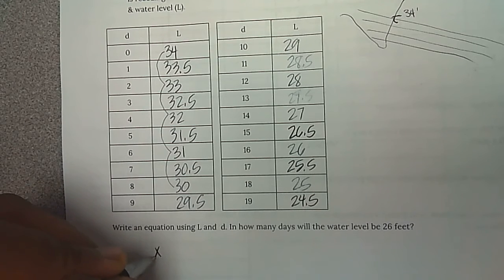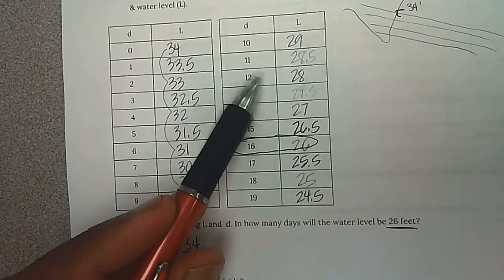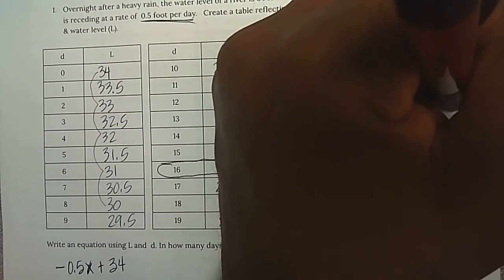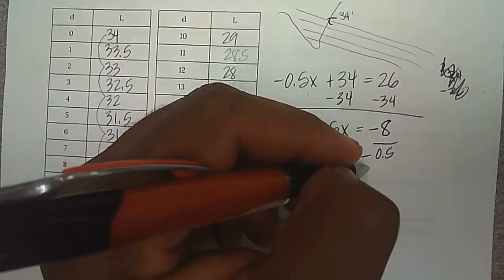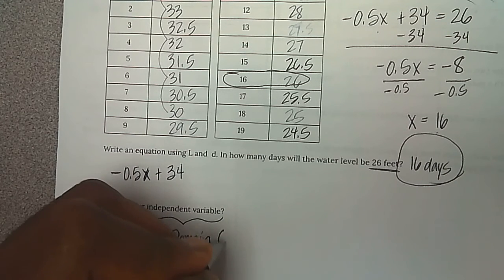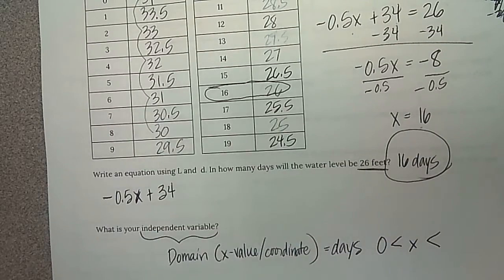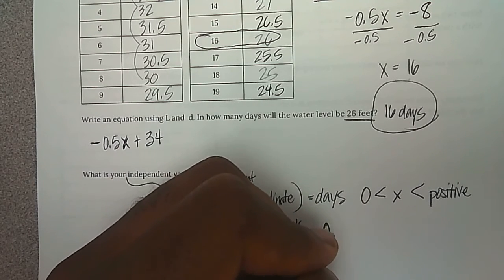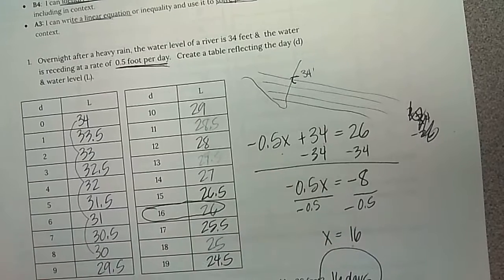Unit B Table #1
River, water, and level word problem